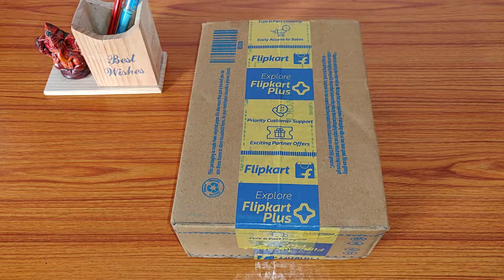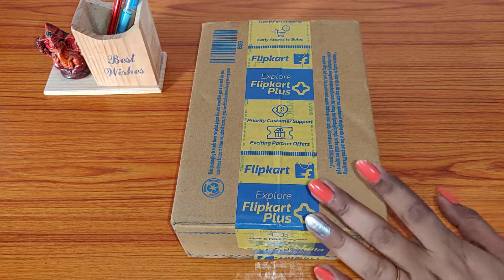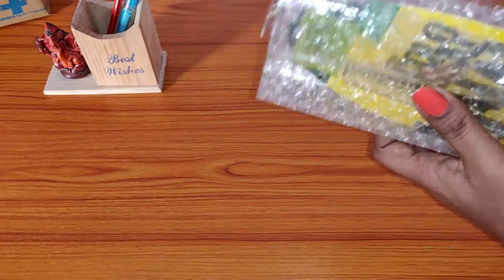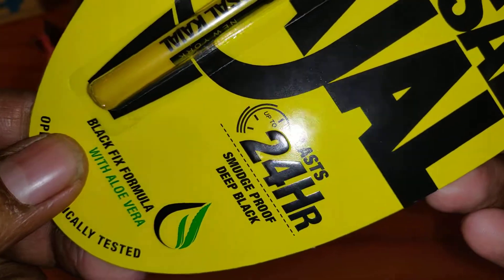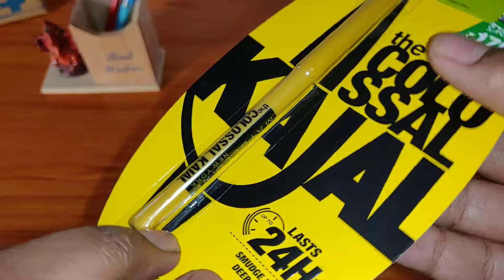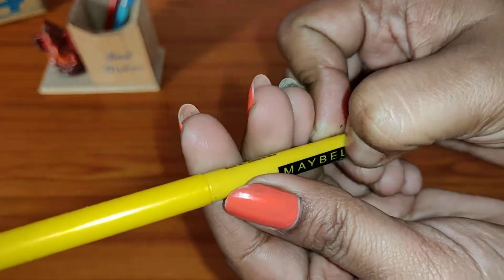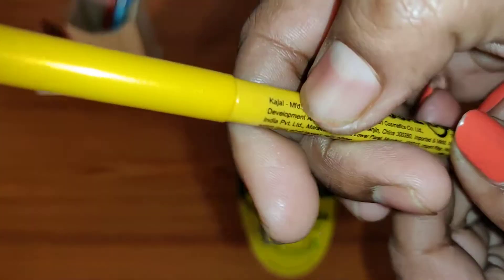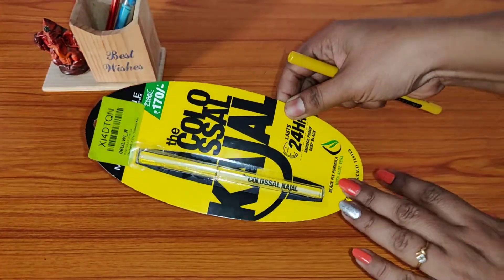Maybelline the Colossal Kajal Black Review.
Here is Maybelline the Colossal Kajal Balck bought from Flipkart. Know how to choose a correct and original cosmetic products and how to check its originality and a quick comparison with Lakme Eyeconic.